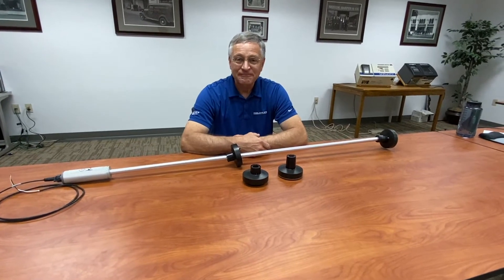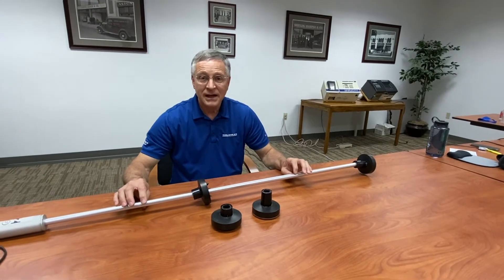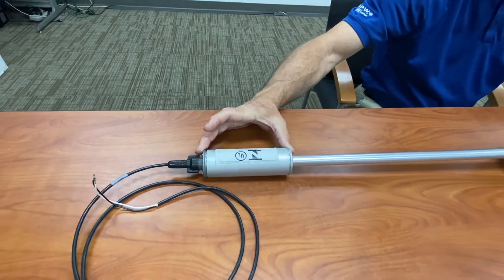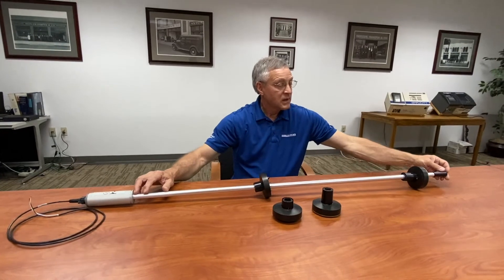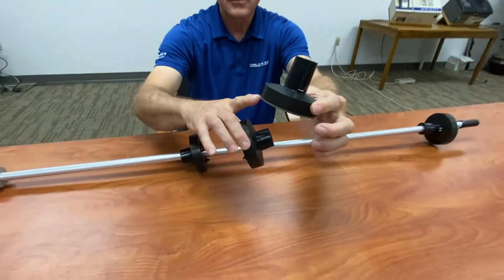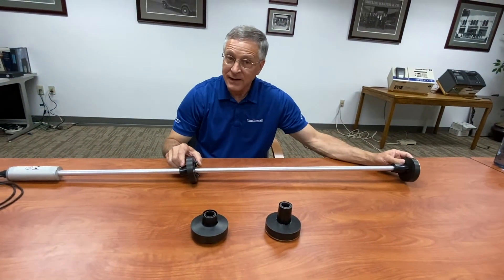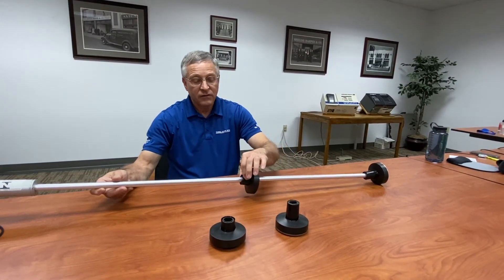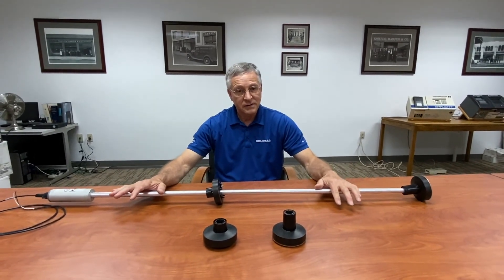Shields, Harper Veeder-Root Training 101 - What is a probe?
This is an explainer video about how Veeder-Root's Mag Plus Probe works. Jeff Nelson, Customer Support Manager introduces each component that makes the probe.